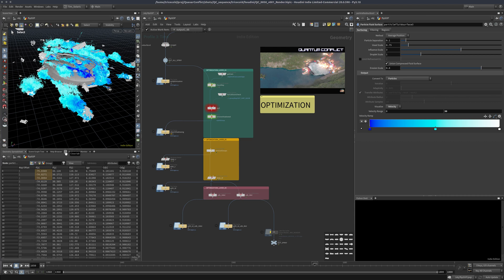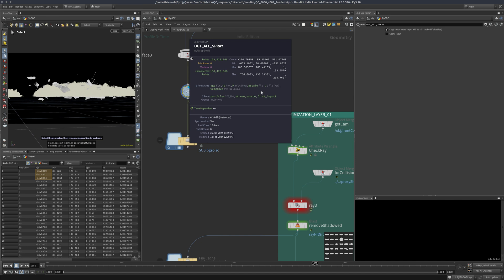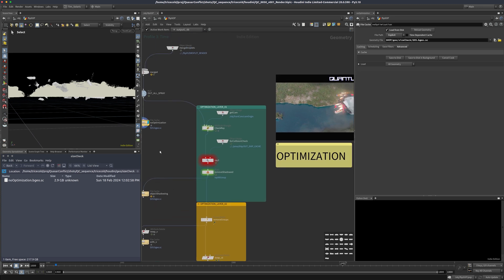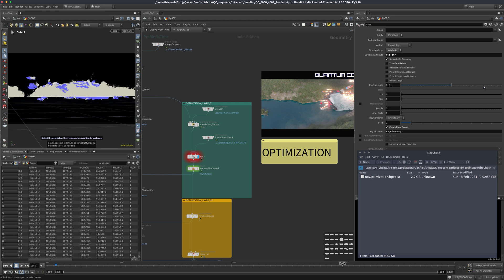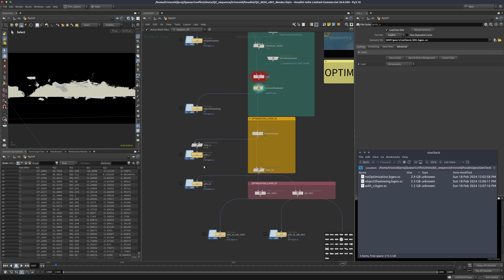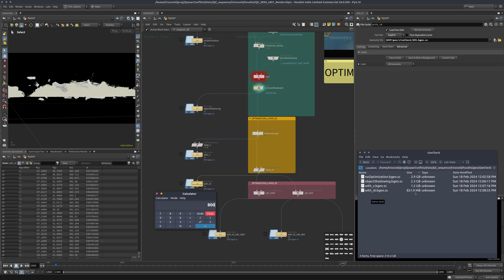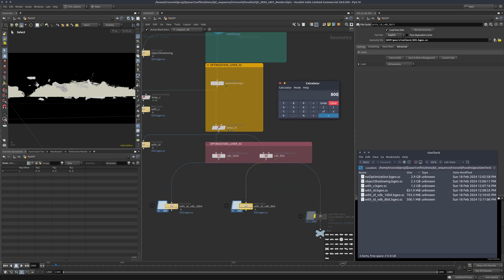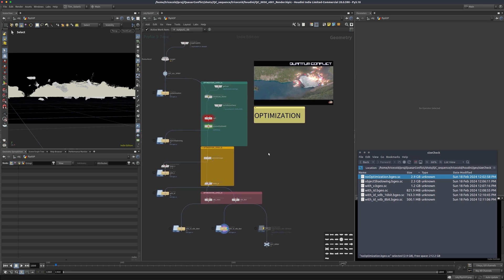Studio Oriented Tips - Storage & Memory Optimisation for Houdini Sidefx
Hello Everyone,

Welcome to Studio Oriented Tips, as much as I can spare, I will try to do these short videos about VFX and Houdini for such things that help me out on daily basis.

Are you tired of Houdini's cache gobbling up your storage space and slowing down your workflow? Look no further!

In this short tutorial I will dive deep into the art of optimizing Houdini cache storage and maximizing memory efficiency.

We will talk about techniques such as;
Camera culling,
Object shadow culling,
Attribute cleanup,
and VDB conversion,

All aimed at streamlining your Houdini experience. Whether you're a seasoned pro or just starting out, these tips will revolutionize the way you manage cache in SideFX Houdini, unleashing its true potential and boosting your productivity. Let's dive in!